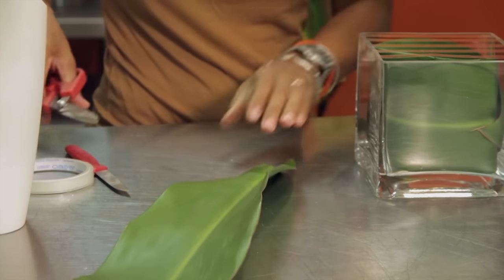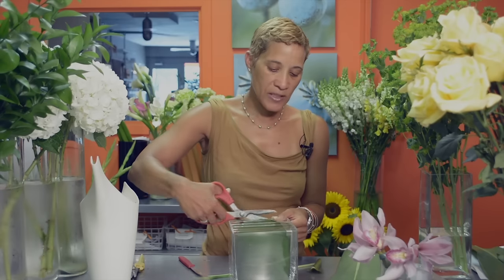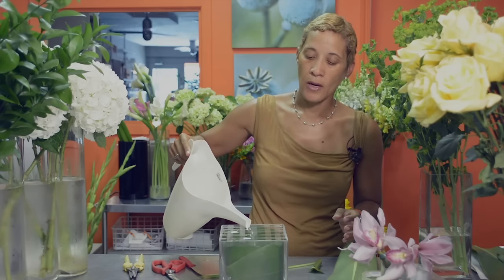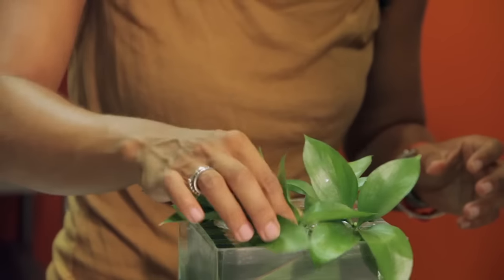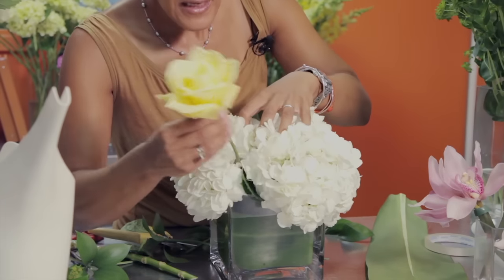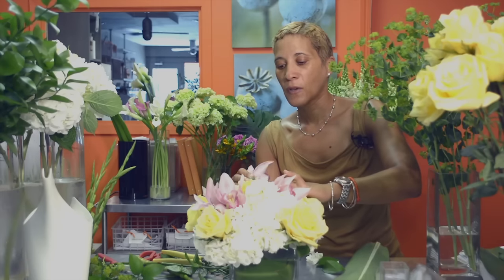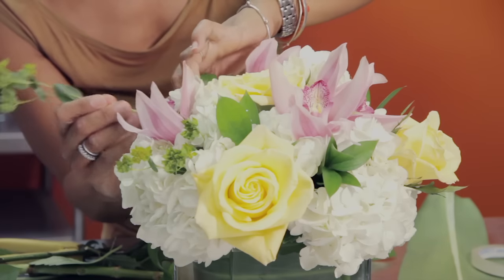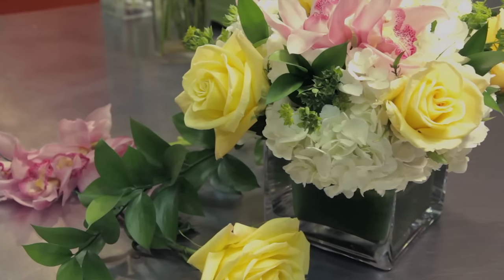How to Make Cube Vase Centerpieces : Wedding Flowers & Centerpieces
Making cube vase centerpieces begins with a 5x5 cube. Make cube vase centerpieces with help from an experienced flower expert in this free video clip.

Bio: Katrina Parris grew up gardening with her father in southern New England, and learned at an early age the nurturing effect of working with nature.

Series Description: When picking out wedding flowers, you always want to remember that you need to be complementary and not contrasting. Find out all you wanted to know about wedding flowers with help from an experienced flower expert in this free video series.